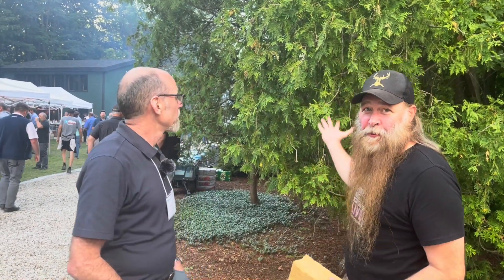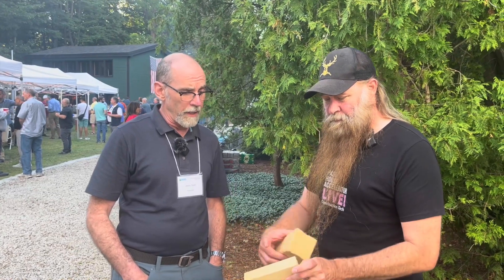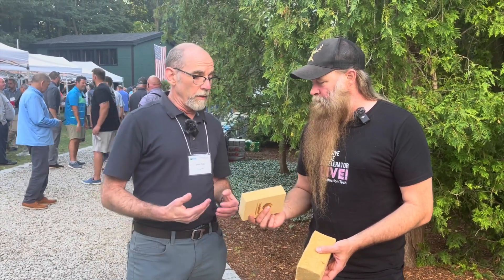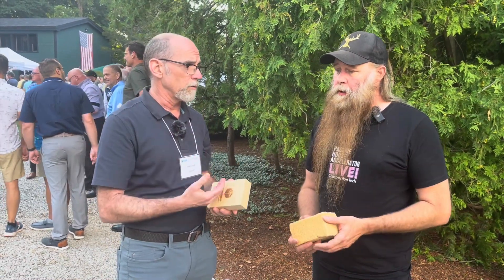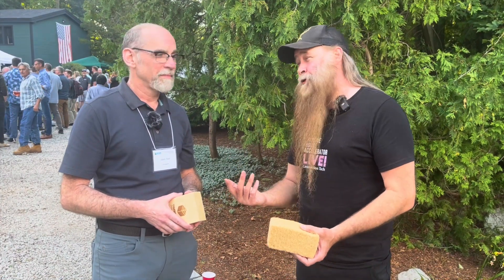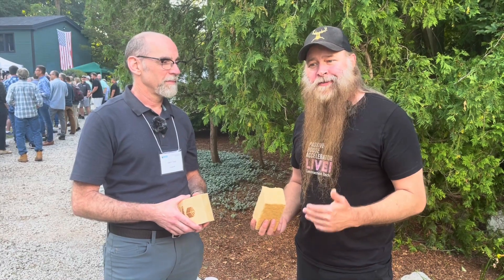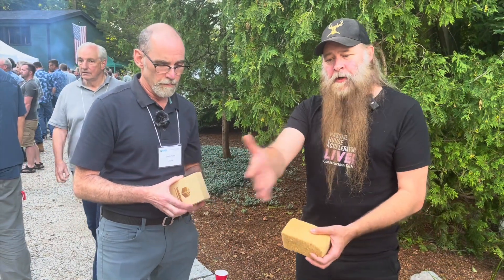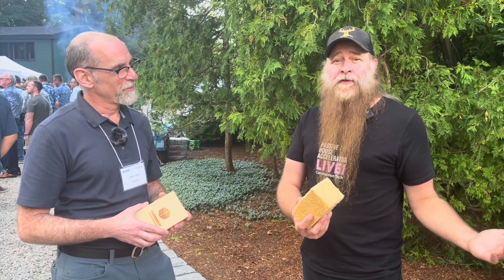Wood Fiber Insulation with TimberHP: Jason Todd interview with Mark Wille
Mark Wille interviews Jason Todd of TimberHP about the Maine-based company's remarkable new wood fiber insulation product and its ability to slash both operational and embodied carbon emissions in construction.